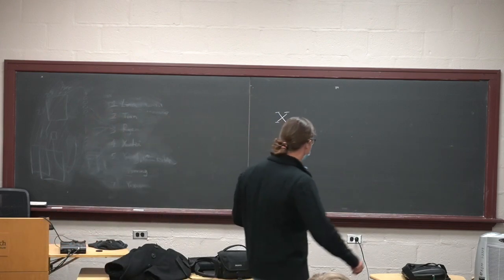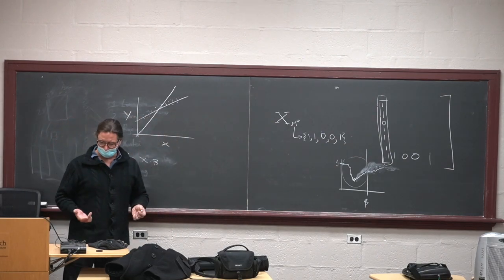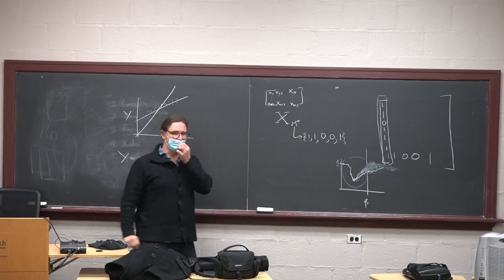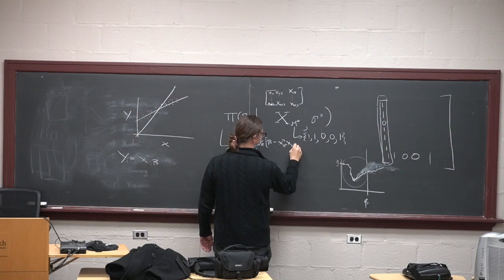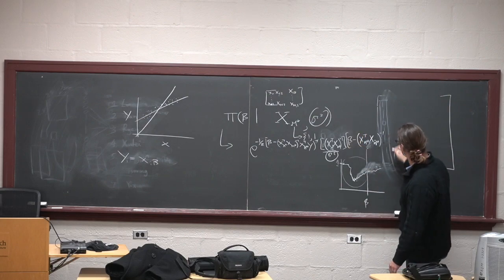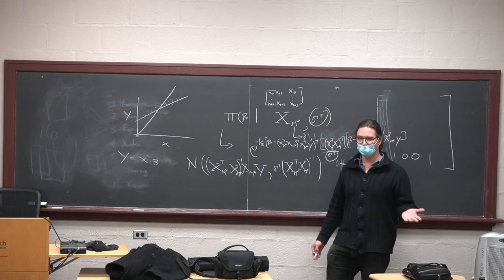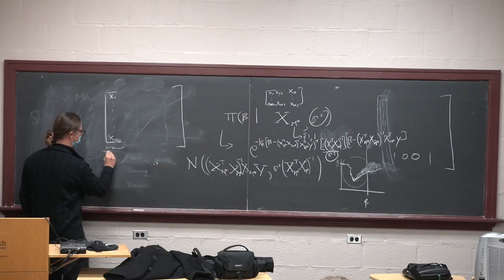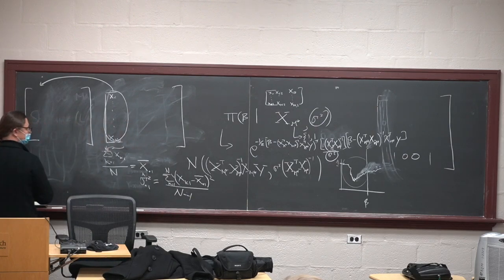Bayesian Review 12062021